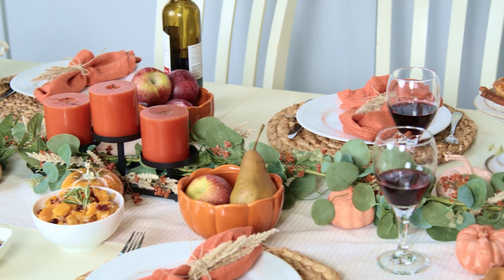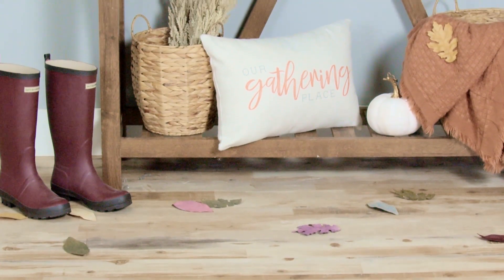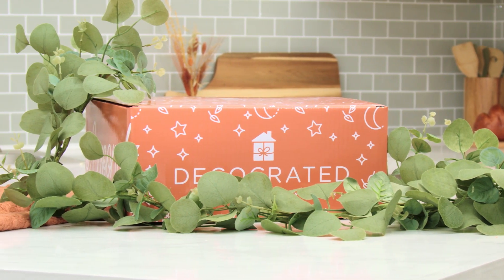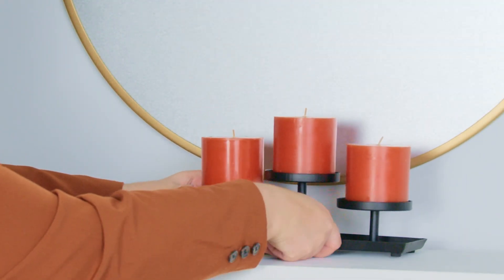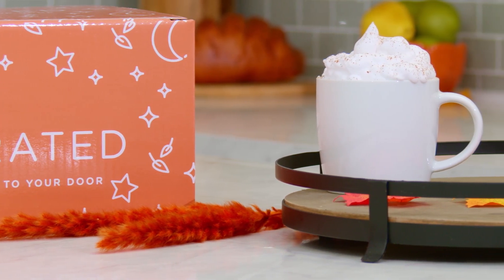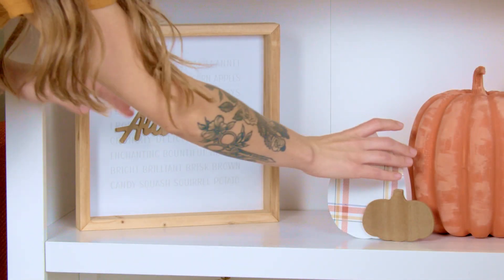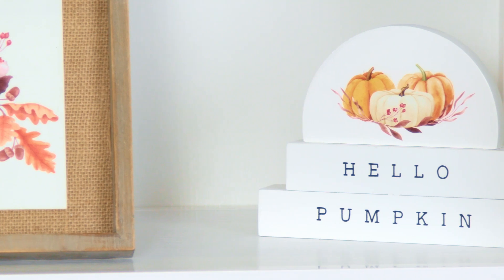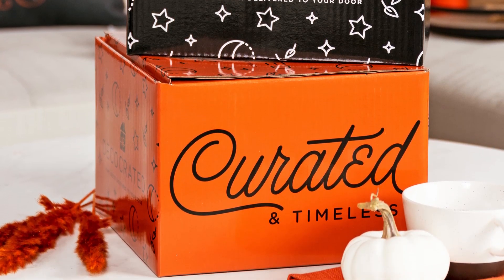Decocrated Fall 2022 Full Reveal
The leaves are changing; say hello to FALL!!! We designed a versatile collection to bring the autumn color palette into your home this season. Create the perfect tablescape, mantel, or entryway; the choice is yours! The Fall 2022 box is ideal for any home style, featuring clean black finishes and light wood. Get ready to explore our Fall 2022 Box and turn these beautiful pieces into a reflection of you and your home style.

Comment your favorite product below! ⁣

Itemized Items in Box:

- Double-Sided Art Print - 4” x 6”

- Two-Tiered Tray -  11” x 11” x 12.50”

- Three Pillar Candle Holder - 11” x 3.50” x 3.50”

​- Framed Sign - 11” x 1.50” x 11”

- The Fall Garland - 73” x 1.50” x 4.50”

- Customized Seasonal Bundle-  Option #1 comes with an orange pumpkin and the phrase, “Sweater Weather," and Option #2 comes with a natural wood pumpkin and the saying “Hello Pumpkin." (Annual Member Only) -  7” x 1.25” x 5.50”  and  6” x 1.25” x 6”

About Decocrated:

We are a home decor subscription box that delivers seasonal, holiday, and everyday home decor at an affordable price.⁣ Our boxes include effortless and timeless pieces that are delivered to your front door, transforming and adding a little more fun to your home each season.⁣ to learn more!